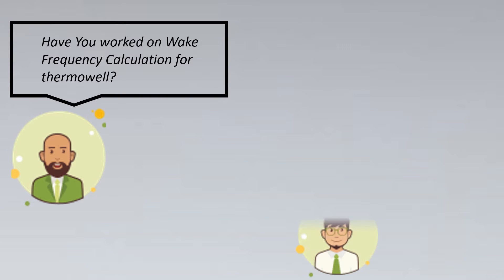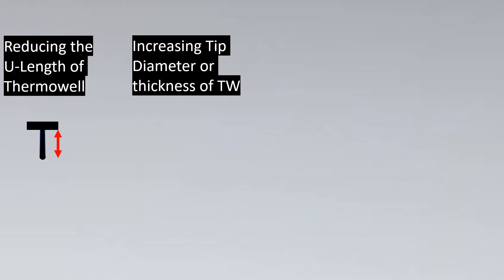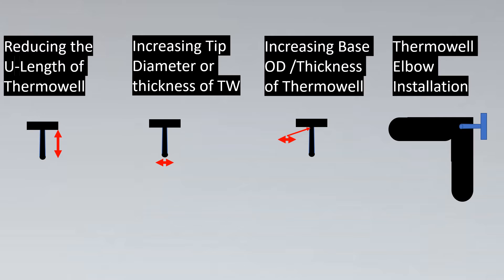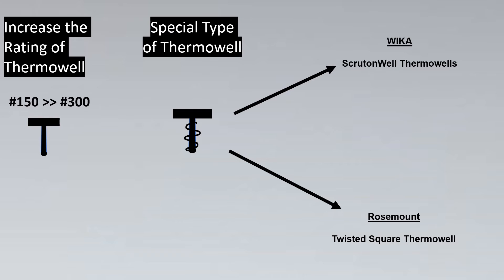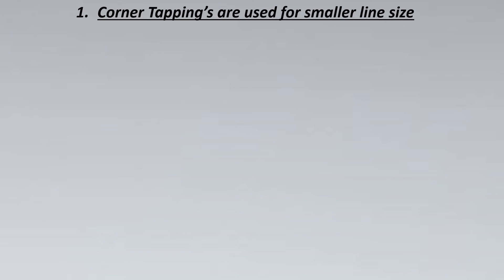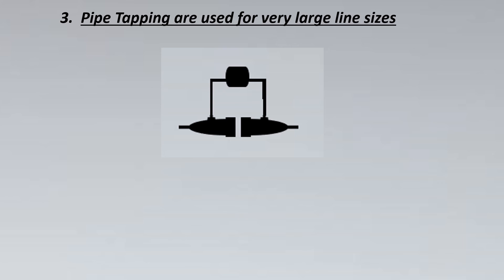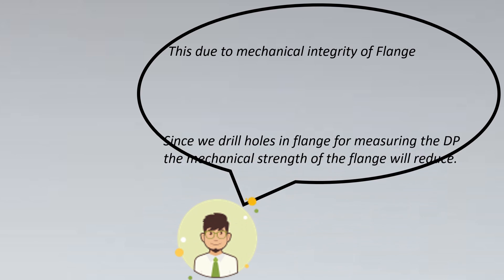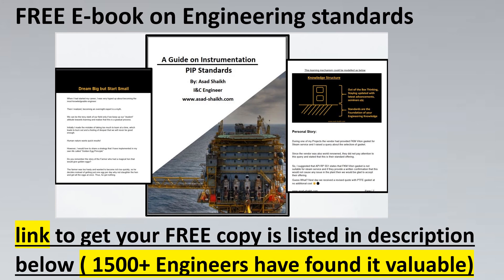Instrumentation Interview Question and Answers (Part 1)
1500+ Engineers have taken the Course

Instrumentation Interview Question and Answers

TIMESTAMPS

00:00 What are possible solutions if Wake Frequency Calculation Fails for Thermowell ?

04:38 What are the various types of Tapings used for Orifice and when to use them?

07:28 Why 150 # Rating is Flange is not acceptable for Orifice Flanges

08:38 FREE Gift